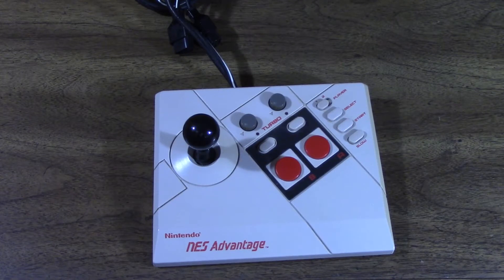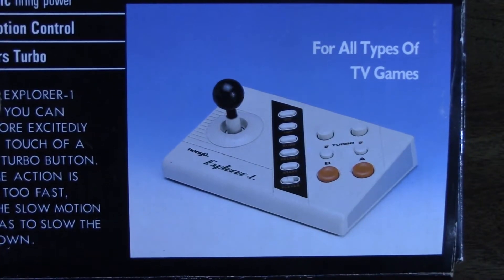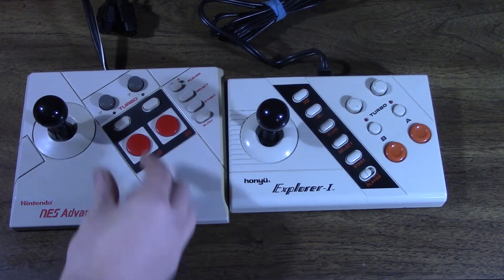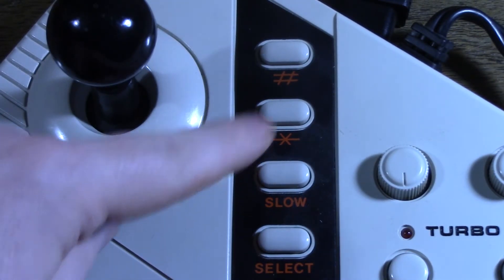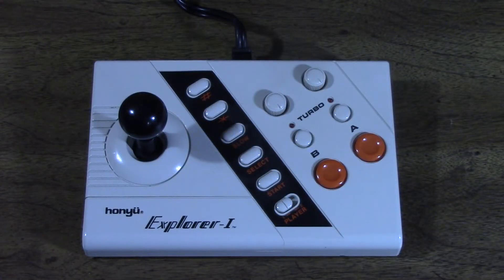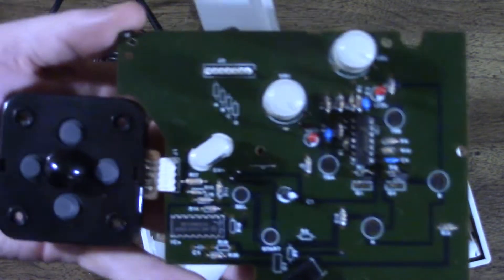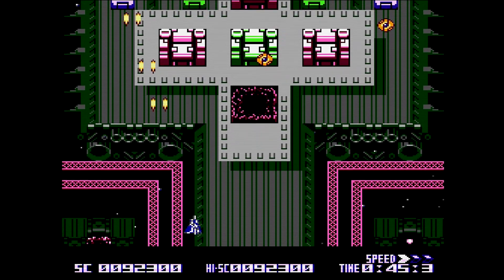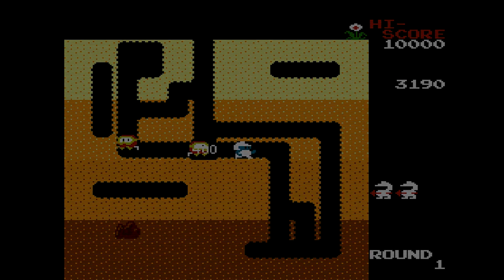The Controller Chronicles HD - The Honyü Explorer-1 Joystick for NES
It's been a while since I posted a live review hasn't it? Sorry I've been so busy lately, but here's the first of a brand new season of the Controller Chronicles!